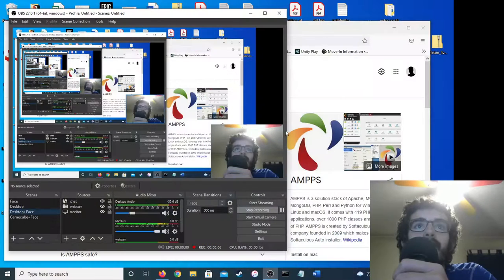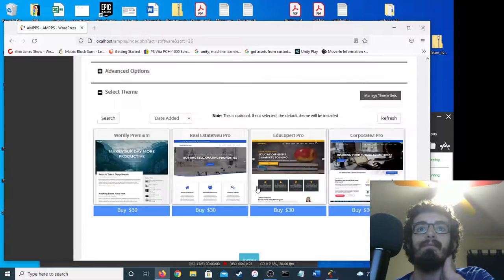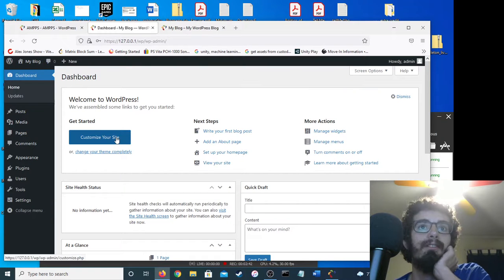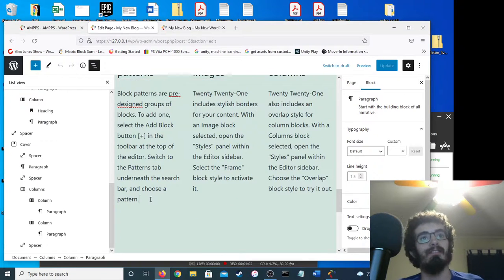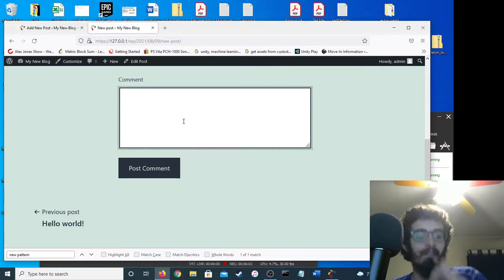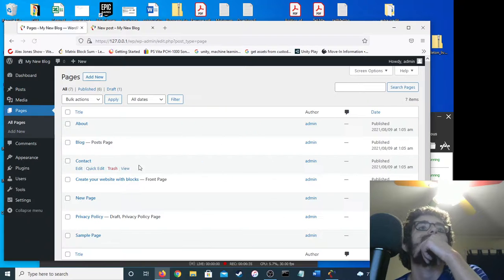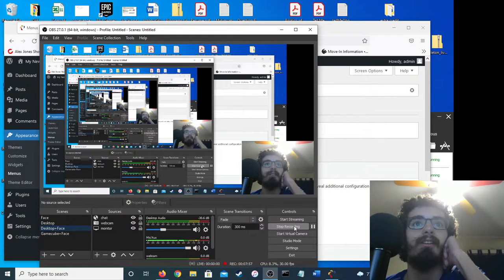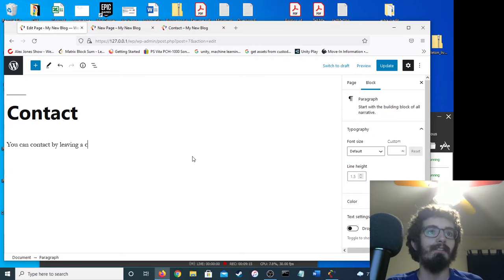How to make a WordPress site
Now you can build ~40% of the internet.